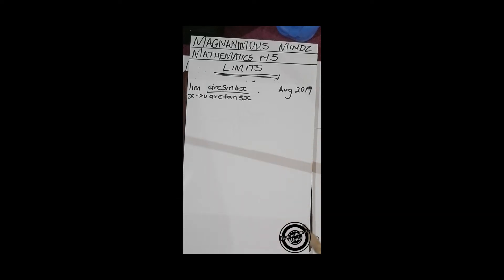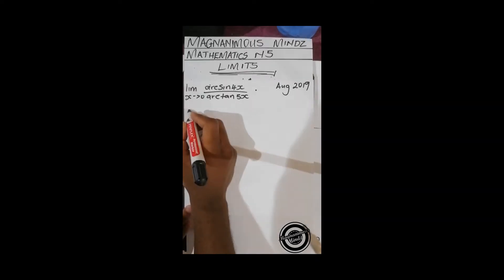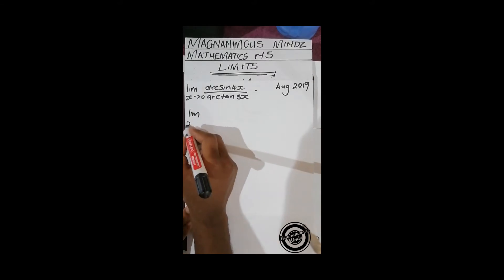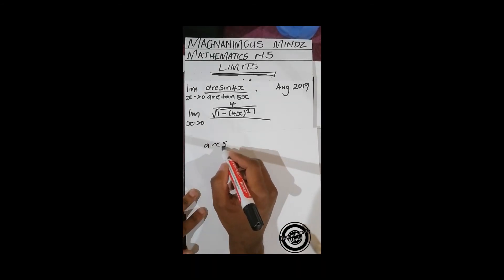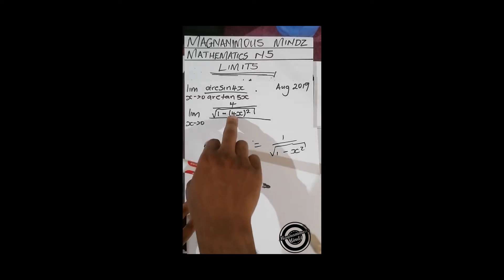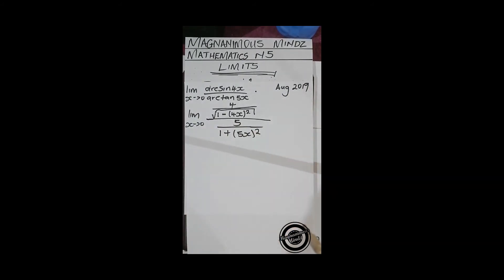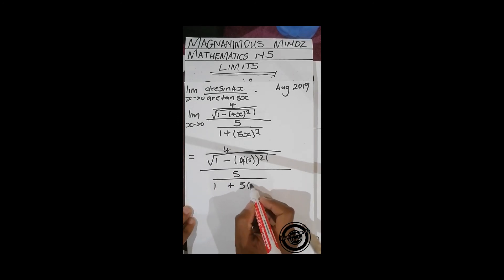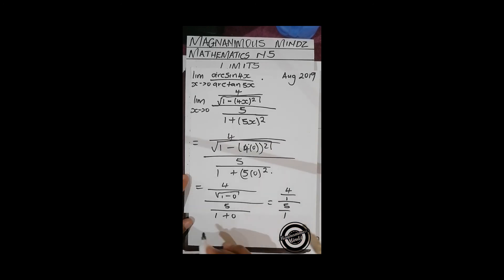MATHEMATICS N5: Limits Example 4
In this video we solve another typical exam question about limits.